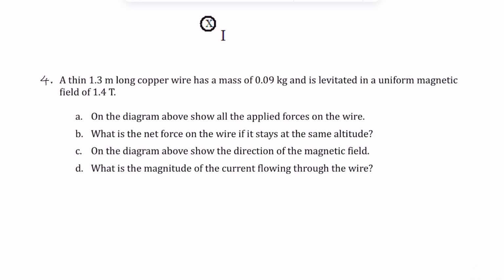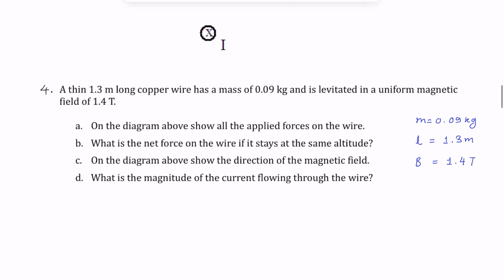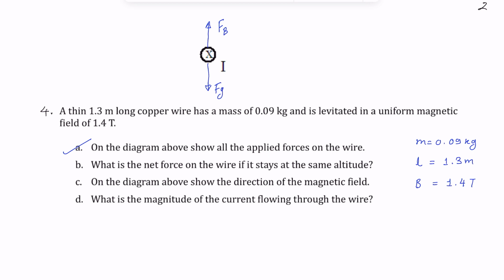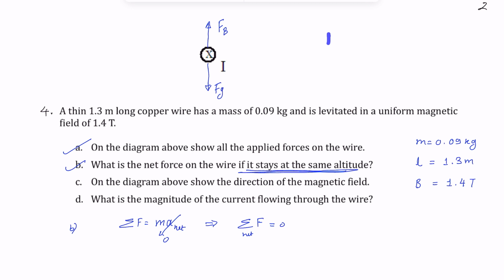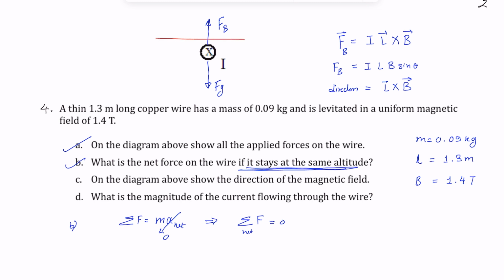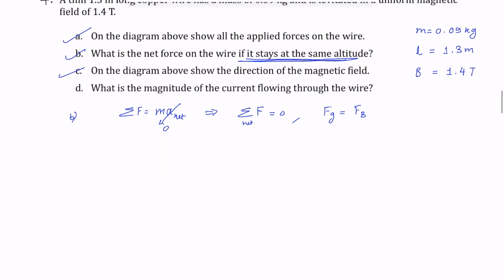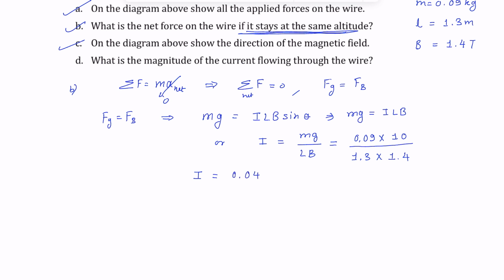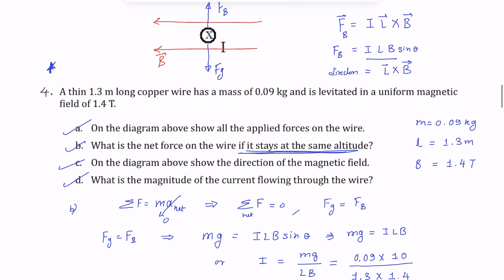Balancing The Forces (232 problem involving 231) | Problem Solving Marathon